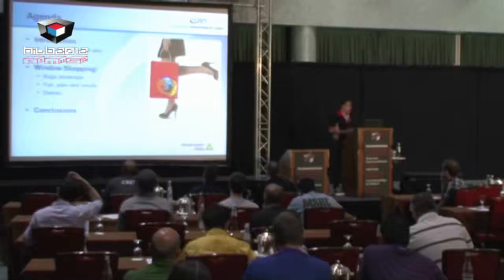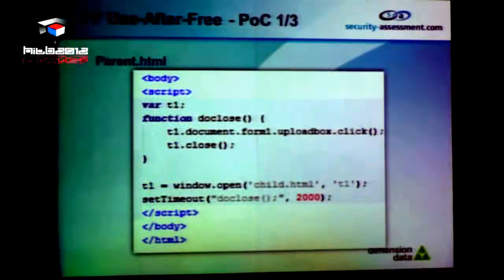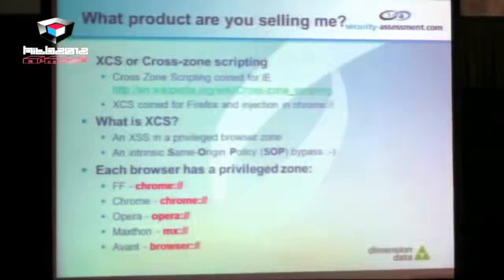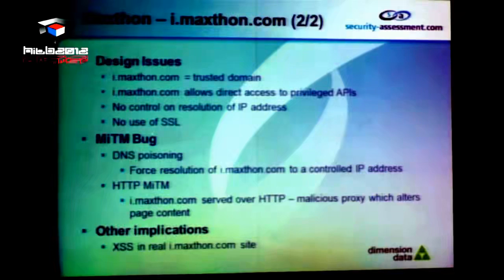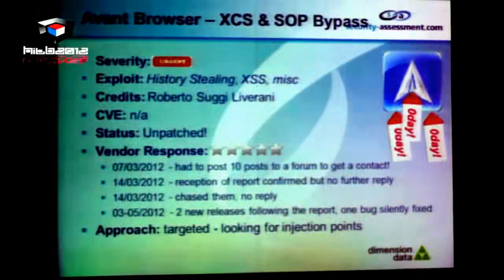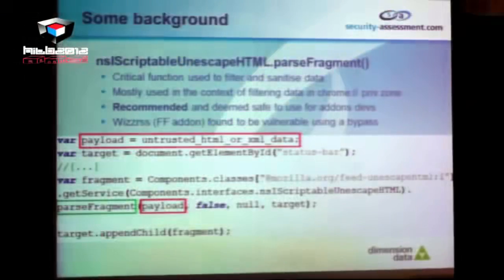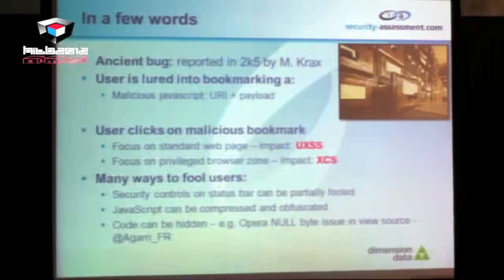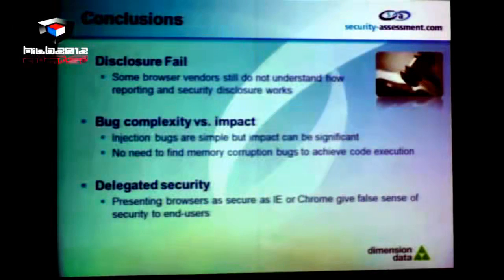Roberto Suggi Liverani and Scott Bell Browser Bug Huting in 2012